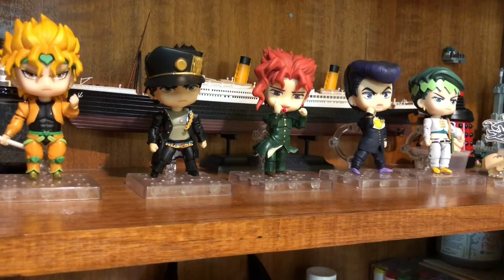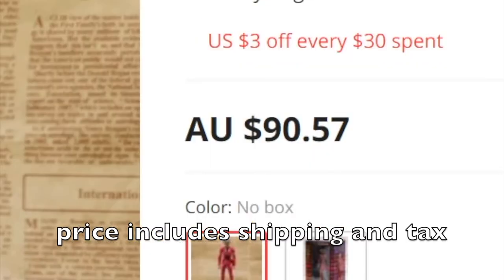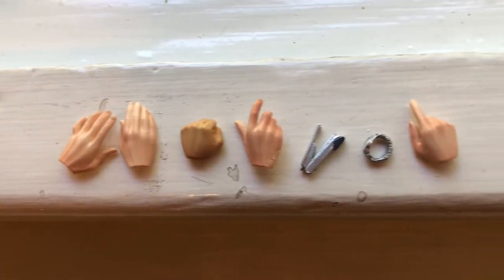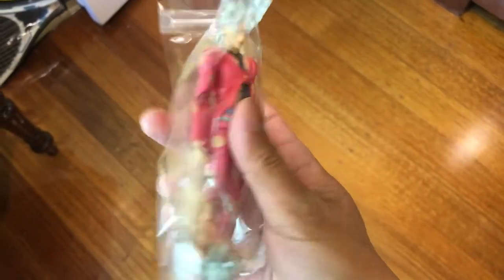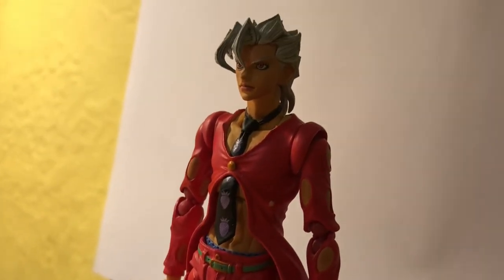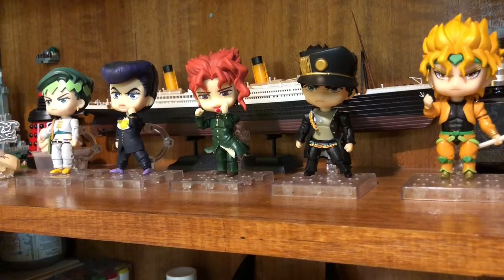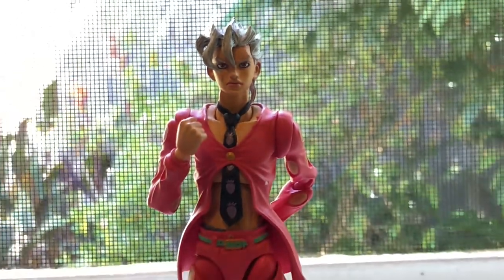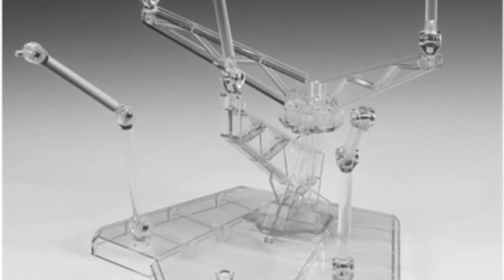I Bought A Real Pannacotta Fugo Super Action Statue Figure From Aliexpress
you can buy a real pannacotta fugo super action statue figure on aliexpress. this is not a joke.

p.s. trust me it's 100% worth it in the end :)